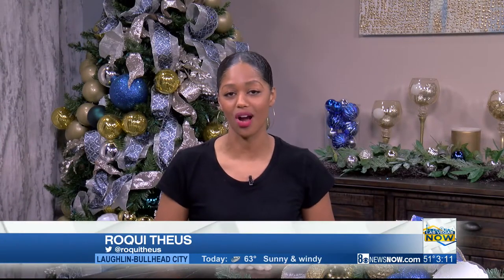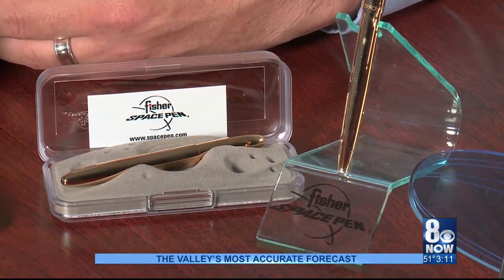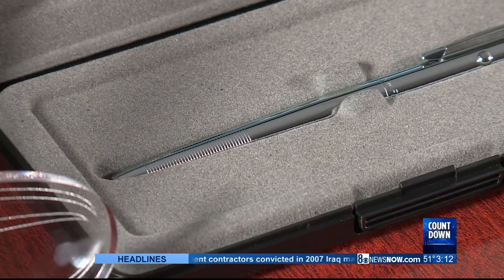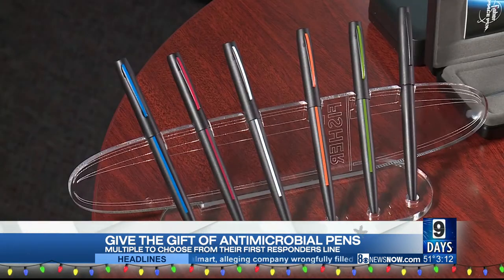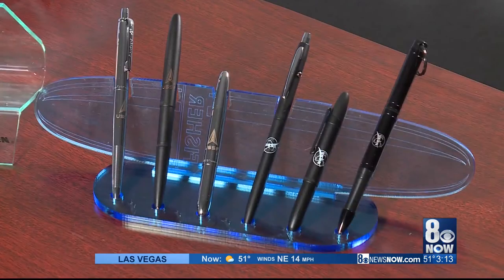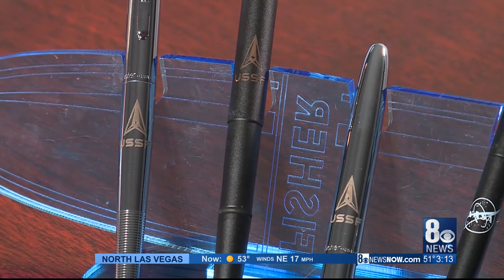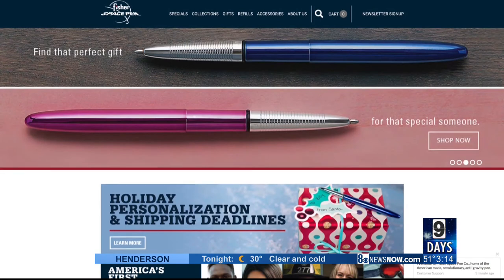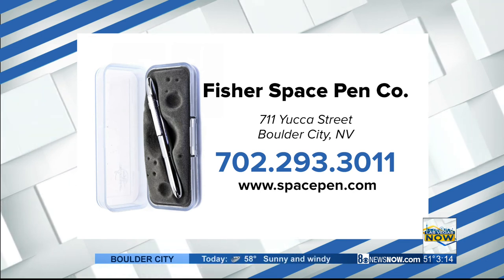Fisher Space Pen First Responders Series on Las Vegas Now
Joshua Skidmore, National Sales Manager for Fisher Space Pen, demonstrates the raw brass antimicrobial pens and the First Responders Series honoring America’s heroes on the front lines. Red for firefighters, Blue for law enforcement, White for EMS and medical staff, Orange for Search & Rescue, and Green for Forest Service and Conservation.